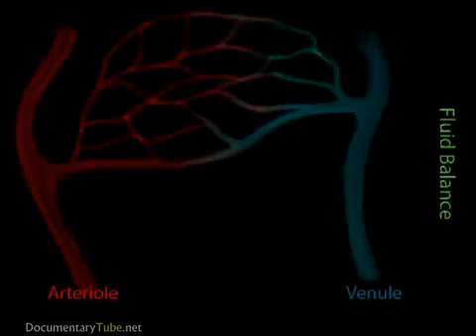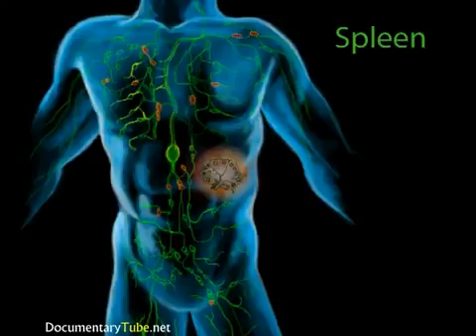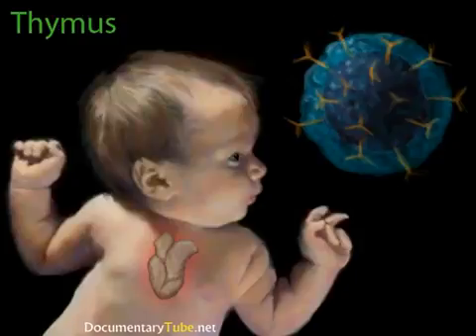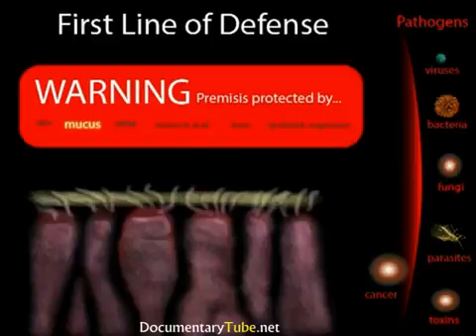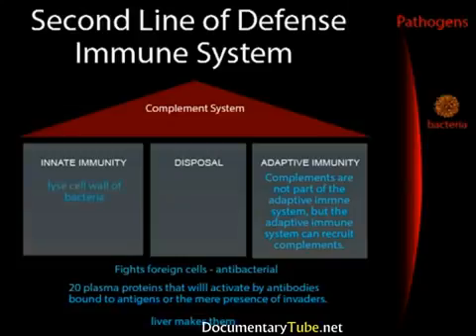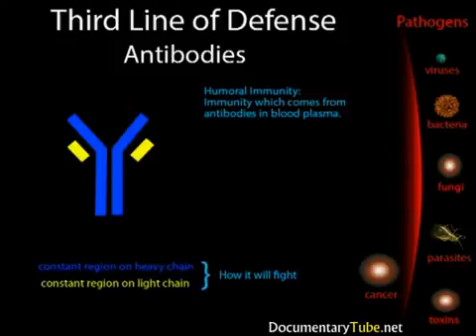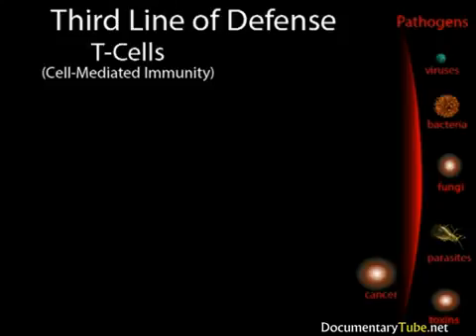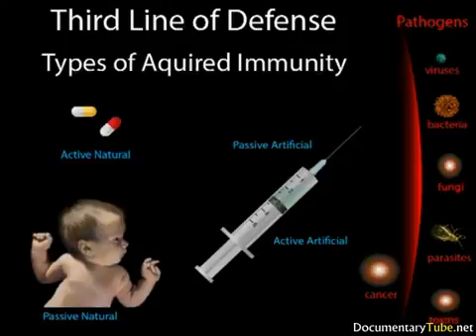HOW IT WORKS: The Lymphatic System (720p) #679